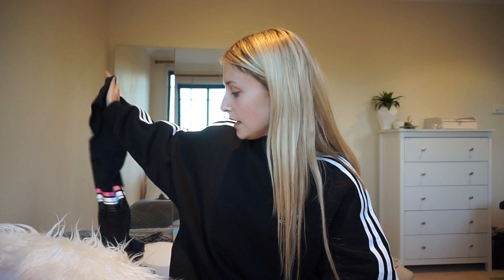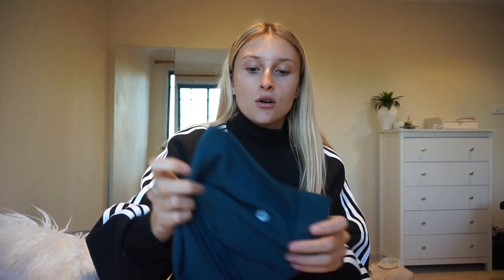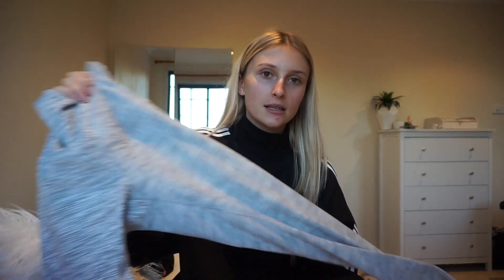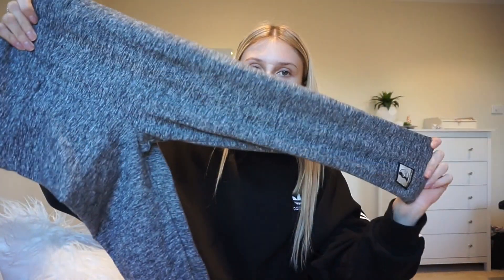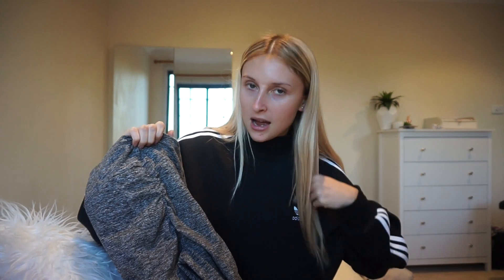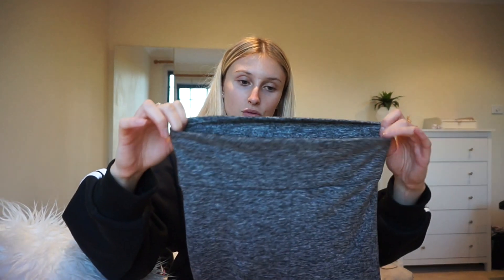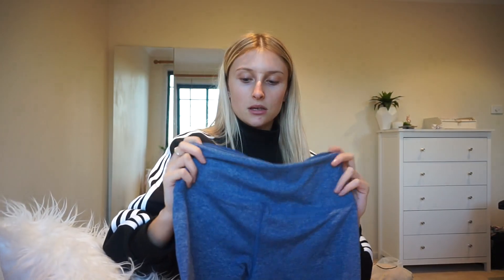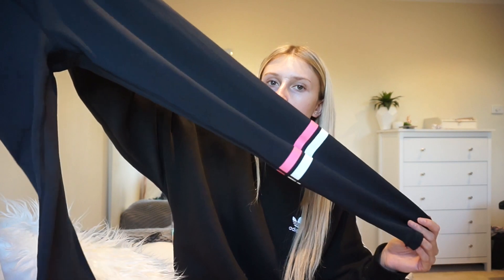Workout Tights Review & Try On // Gymshark & Lululemon